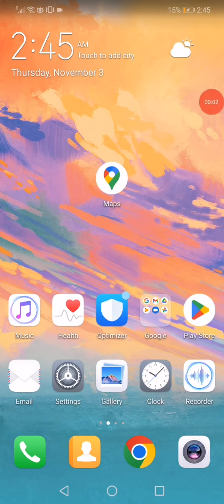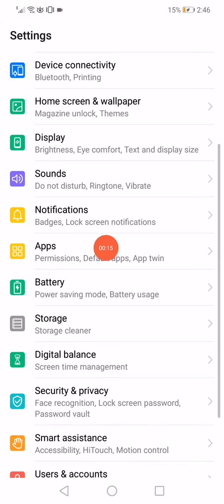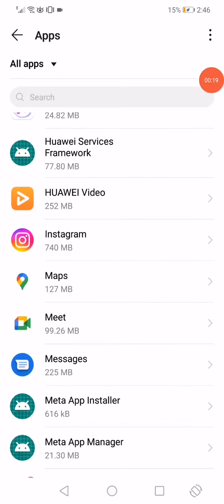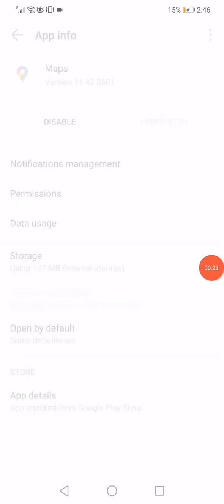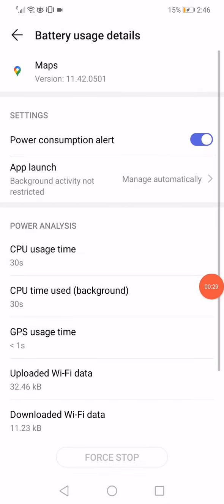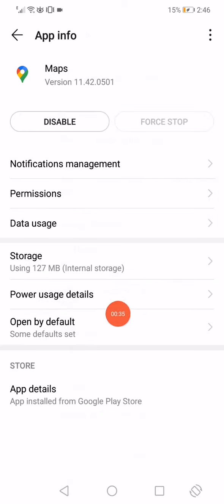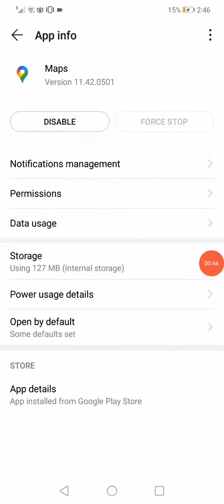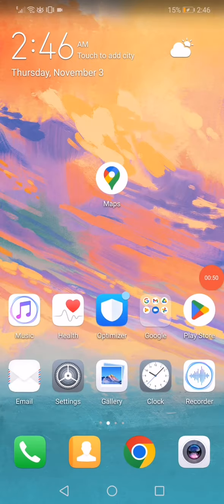How To Fix GOOGLE MAPS Not Working or Glitch on Android and IOS Solution 2022